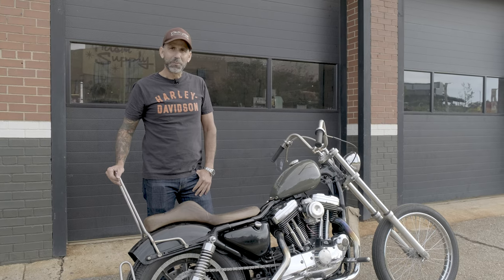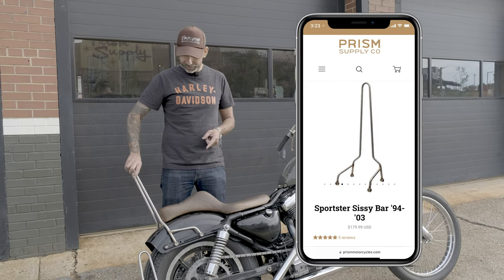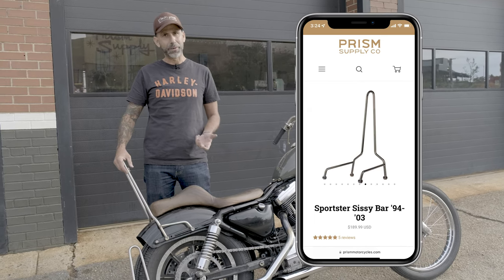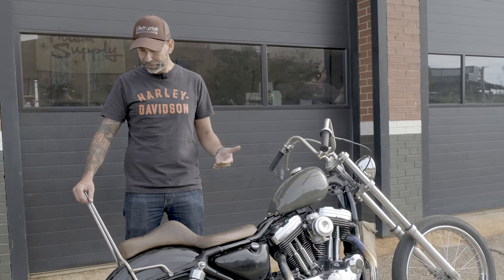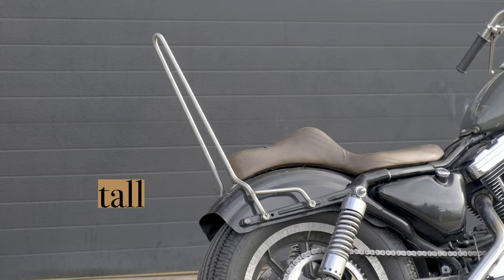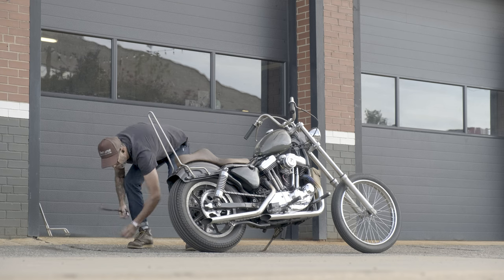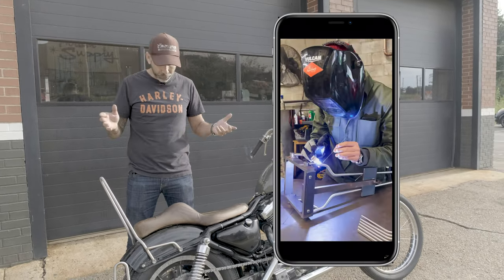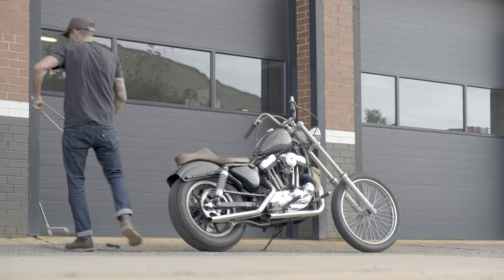PRISM SUPPLY | Sportster Sissy Bar Comparison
We sell a variety of Sissy Bar options for Harley-Davidson Sportsters. This video briefly walks you through all the variations with some side-by-side comparison shots to show what the 4" difference looks like between the short and tall Sportster Sissy Bars. More details below:

Sportster Model Years:

- '86-'93
- '94-'03
- '04 +

Material Options:

- Stainless Steel
- Mild Steel
- Gloss Black Powder Coat

Height Options:

Short
- 19" tall from the center of the strut
- 14" tall from the base of the fender

Tall
- 23" tall from the center of the strut
- 18" tall from the base of the fender